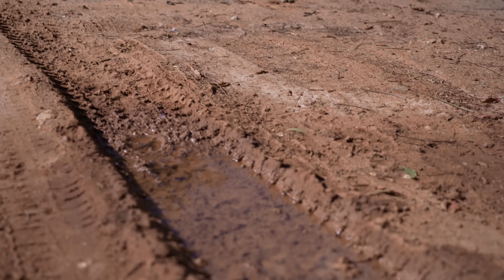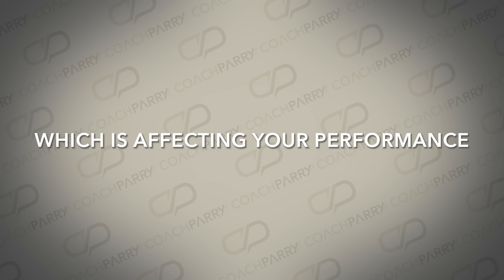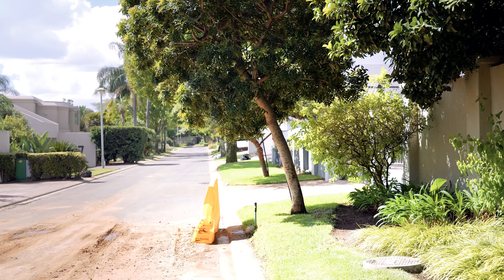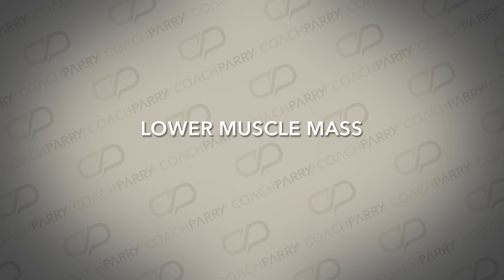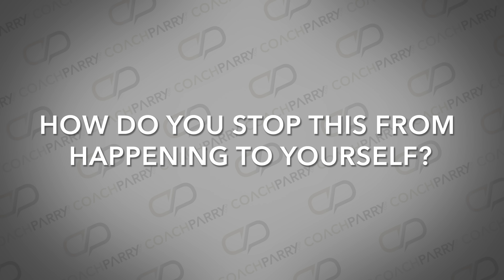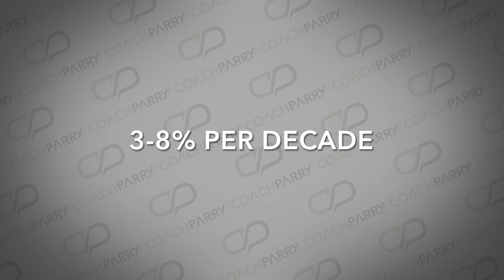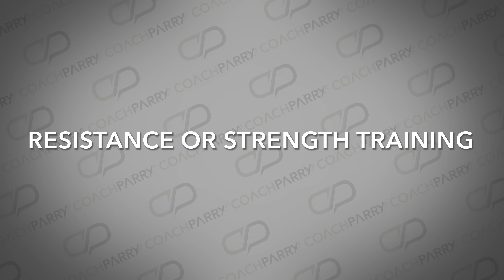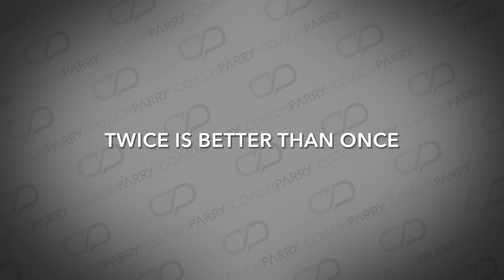This ONE Thing Affects 98% Of Runners Over 50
Discover the silent threat to your running performance as you age - sarcopenia. In this video, learn how sarcopenia can chip away at your strength and stamina, and uncover two essential strategies to combat it.

🎬 Register for the FREE training masterclass, "Faster Beyond 50: Unlocking Peak Running Performance for Masters Athletes." Discover the secrets to running faster, avoiding injuries, and staying young: Sign up